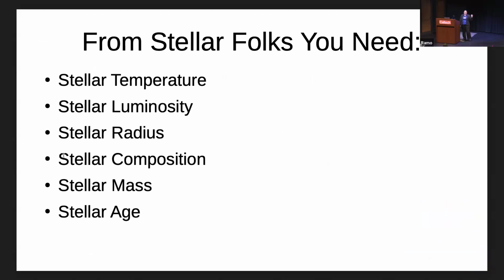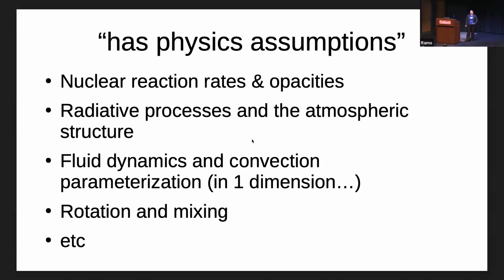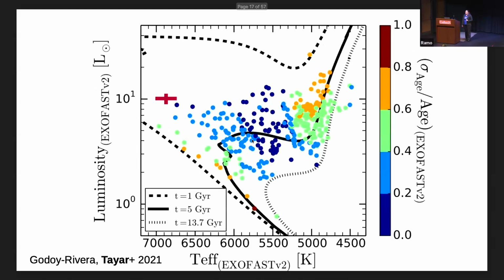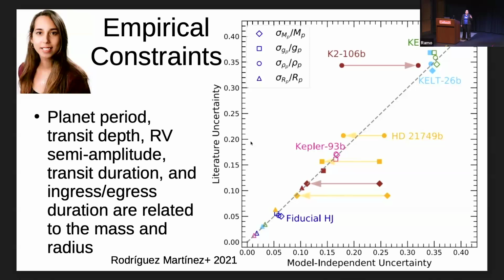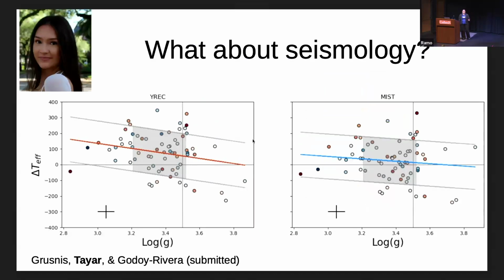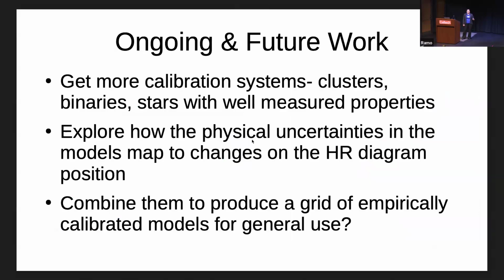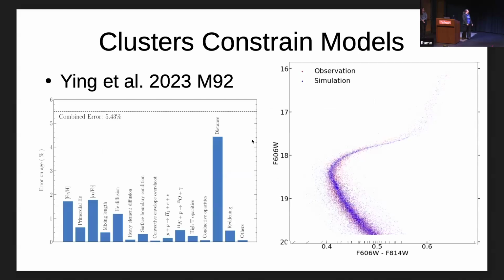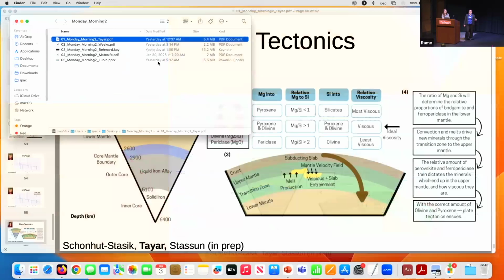Monday Morning2 Tayar